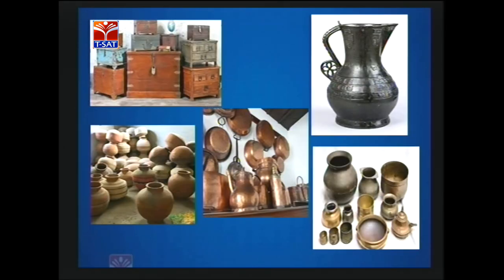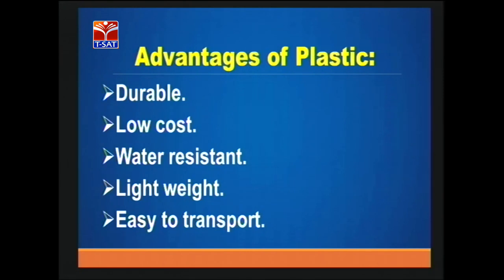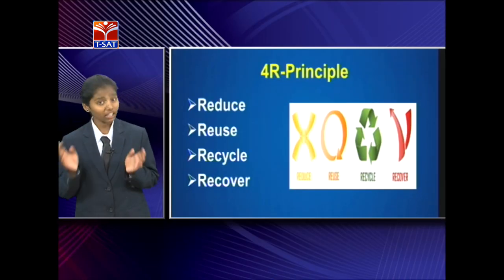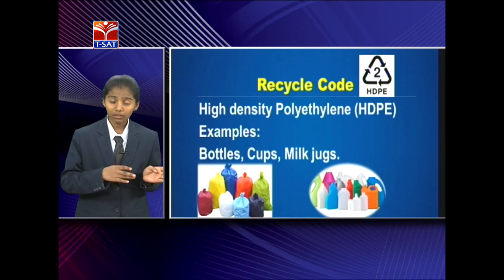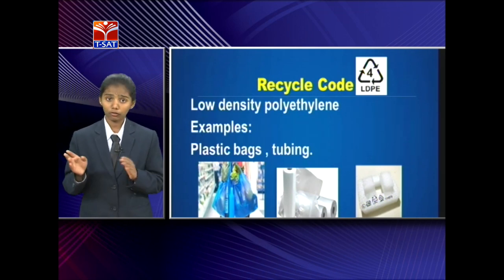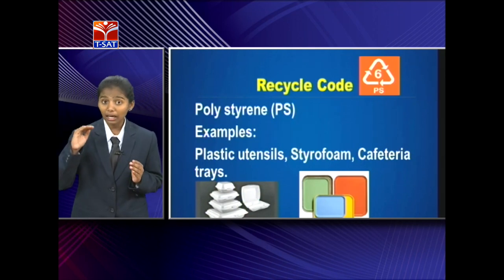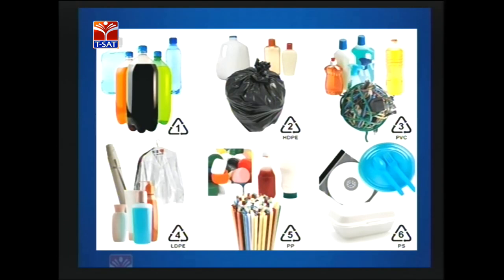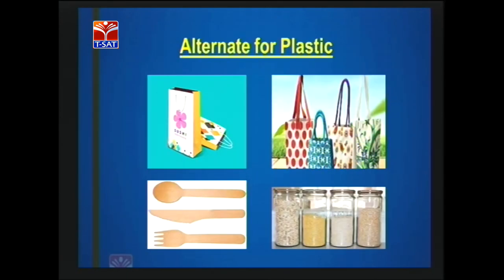TSWREIS || Science - Are Plastic Food Storage Containers A Safe Choice ? || Live With K Saikeerthana